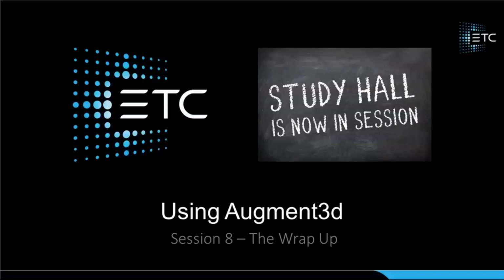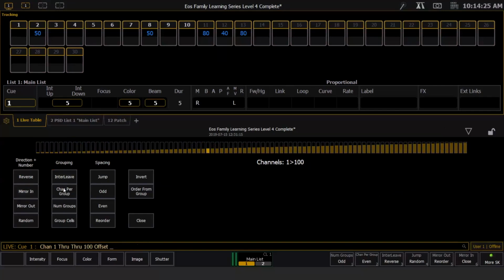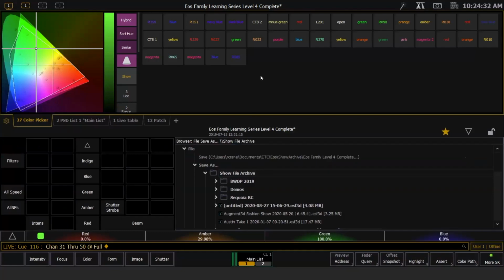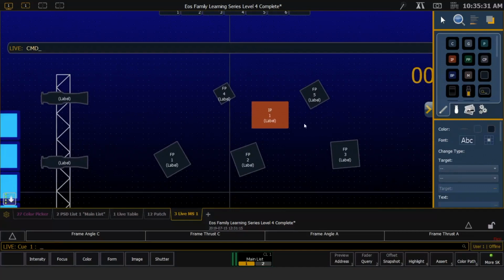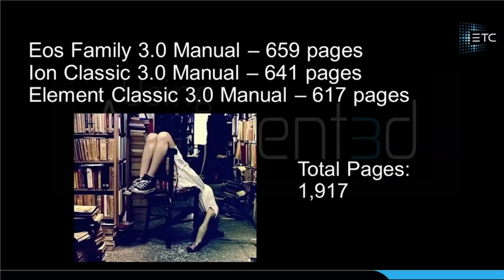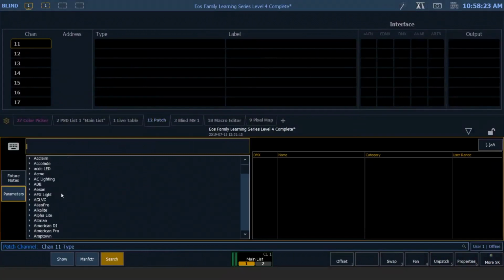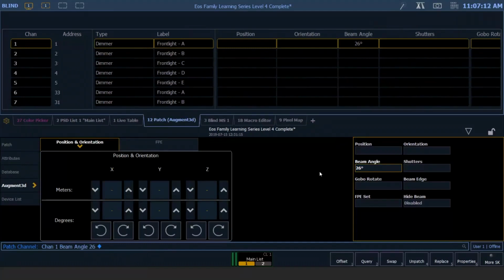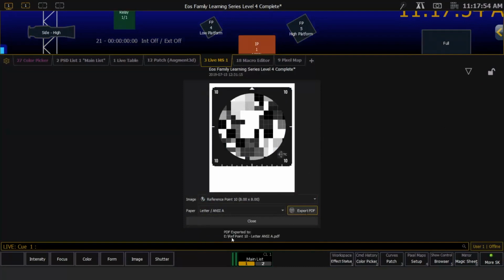Using Augment3d: The Wrap Up Session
In the closing session of the “Using Augment3d” series, we will answer final questions about any and all A3D topics, and touch on some of the additional features and upgrades included in Eos 3.0. Rob Crane will also introduce the soon to be released Augment3d video learning series and workbook.